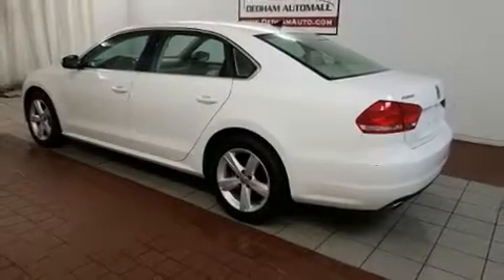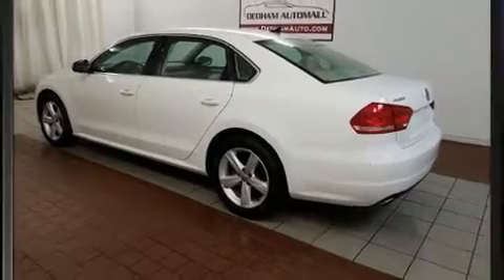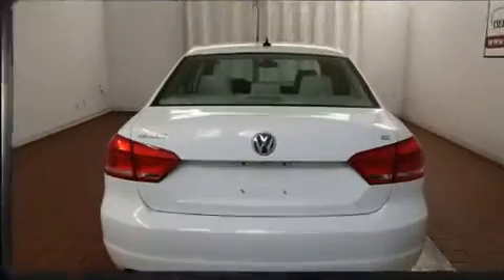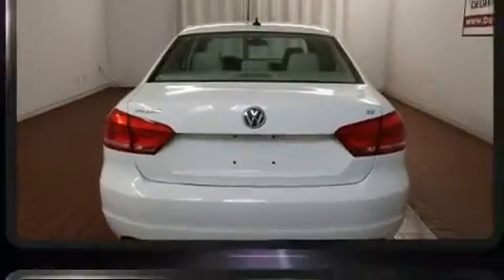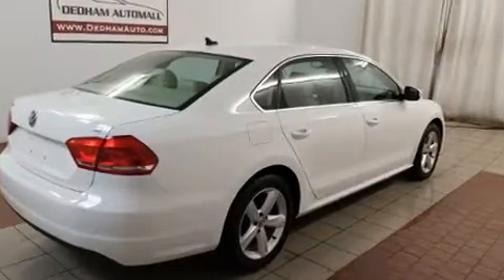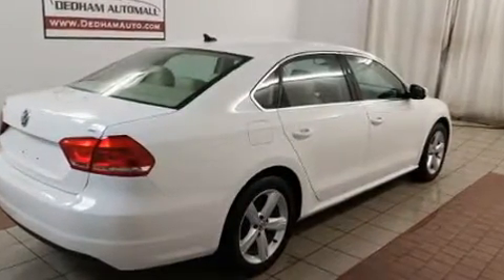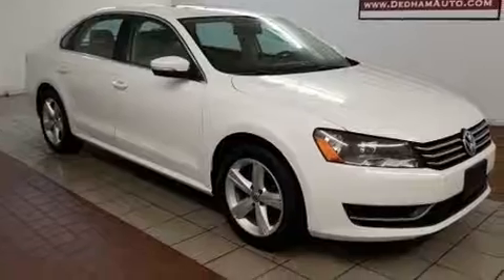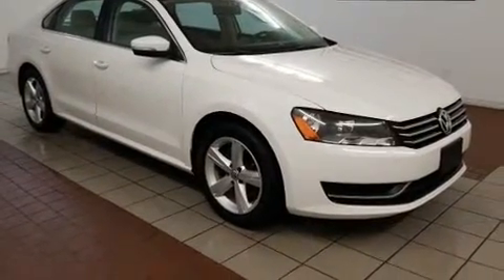2013 Volkswagen Passat 2.5L SE in Dedham, MA 02026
Here's a great deal on a 2013 Volkswagen Passat. With less than 40,000 miles on the odometer, this 4 door sedan prioritizes comfort, safety and convenience. Under the hood you'll find a 5 cylinder engine with more than 170 horsepower, and for added security, dynamic Stability Control supplements the drivetrain. Volkswagen infused the interior with top shelf amenities, such as: 1-touch window functionality, a trip computer, heated seats, tilt steering wheel, remote keyless entry, an overhead console, and more. Volkswagen also prioritized safety and security with features such as: dual front impact airbags with occupant sensing airbag, front side impact airbags, traction control, a panic alarm, and 4 wheel disc brakes with ABS. Brake assist technology provides extra pressure when applying the brakes. We know that you have high expectations, and we enjoy the challenge of meeting and exceeding them! Please don't hesitate to give us a call.